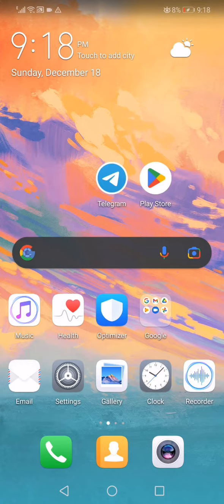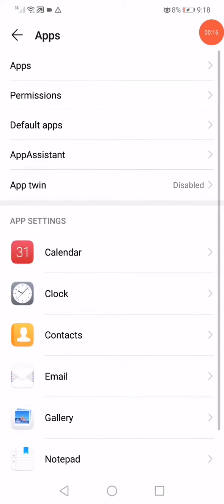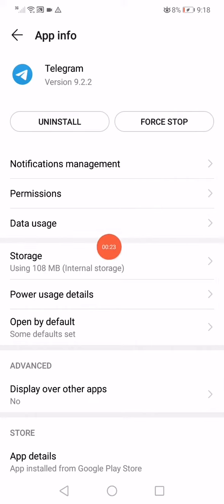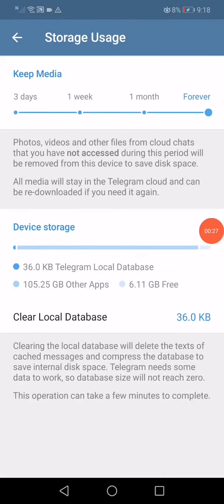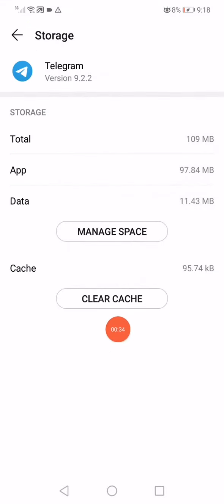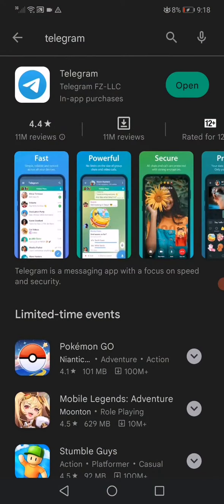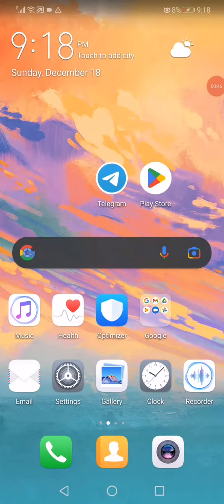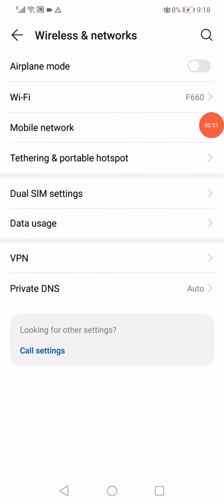Telegram Login Problem [ 100% Solve ]